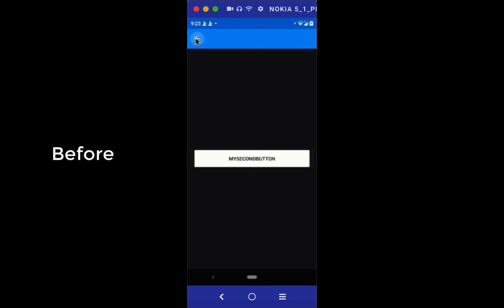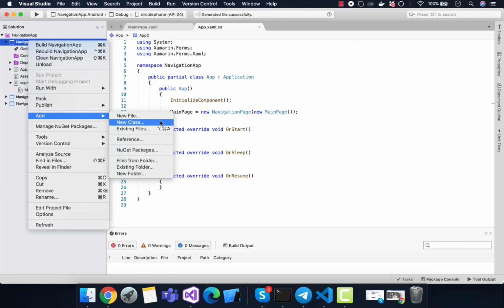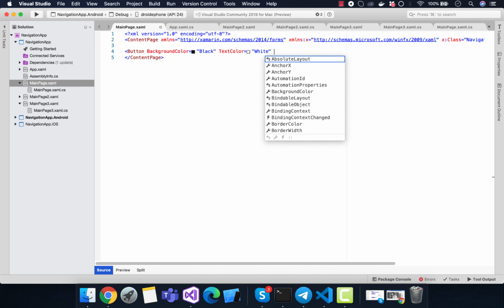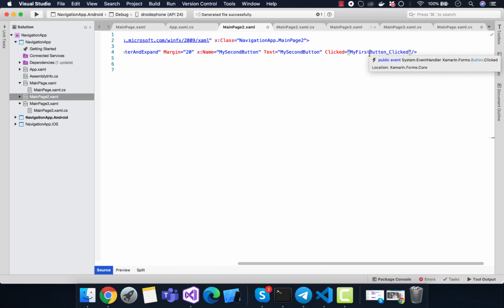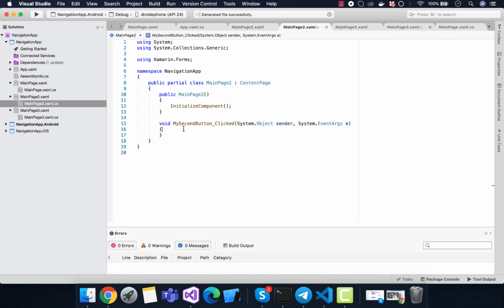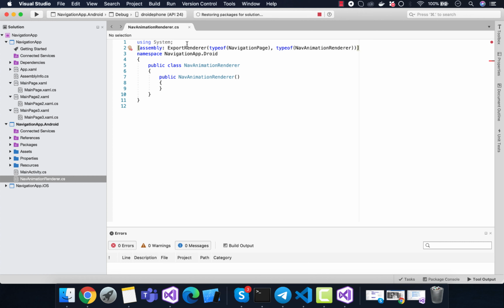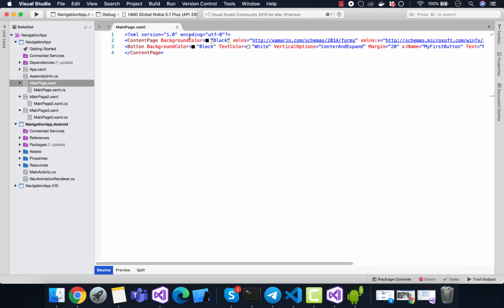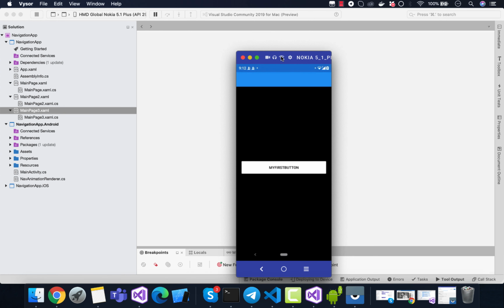Xamarin forms Navigation Android White Blinks Fixes